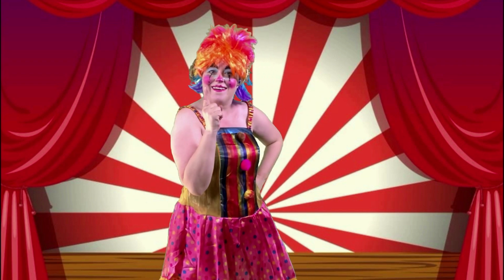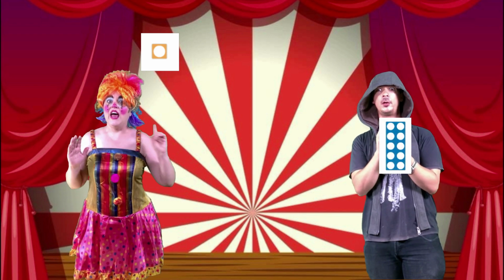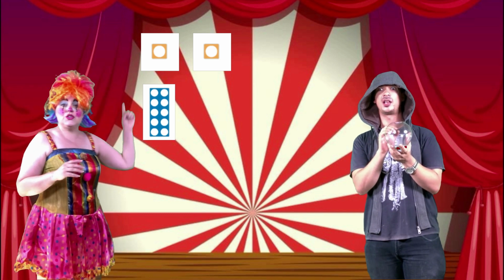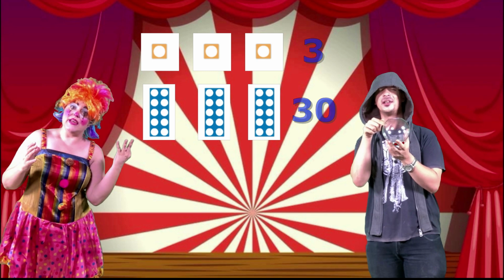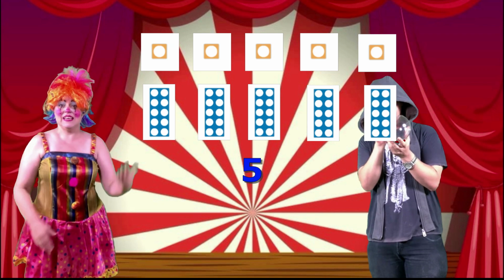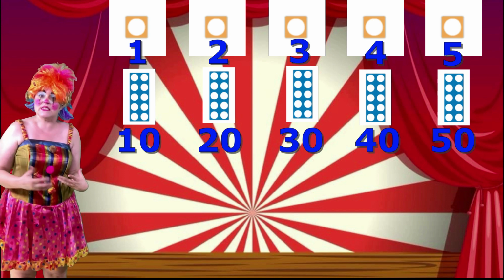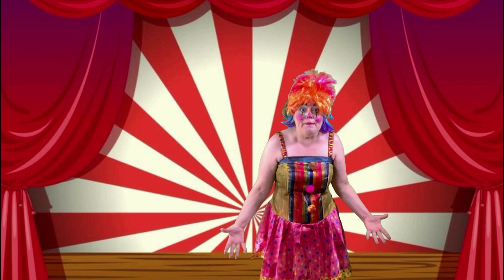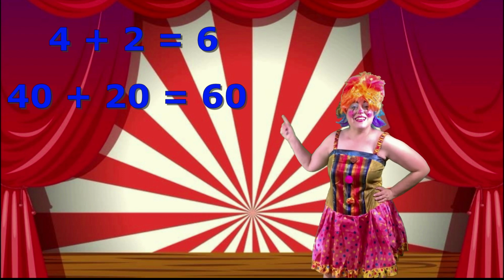Math Circus Addition Facts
Welcome back to the Math Circus! In this game, Kooky Clown needs Mr. Mathmystic's help to explore numbers that are 10 times bigger than the numbers 1 - 10. She'll  also be using number facts that she already knows to work out sums that are 10 times bigger! It sounds really hard but it's just a lot of fun! Get your whiteboard and marker so you can join in too!